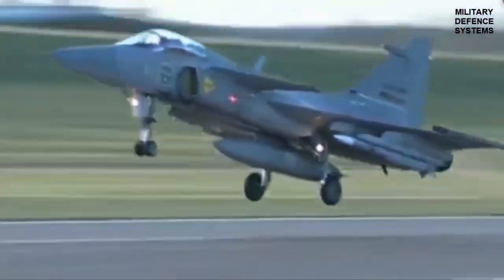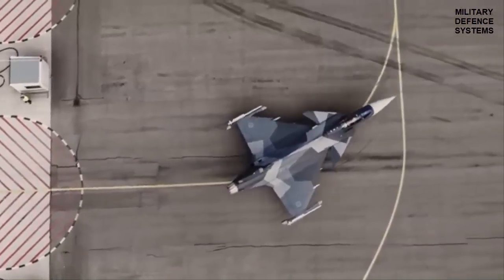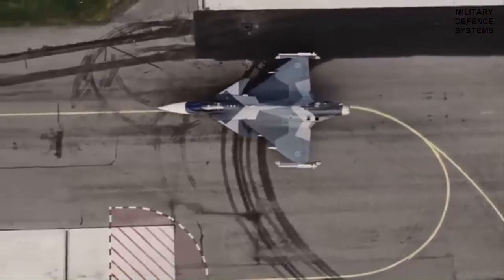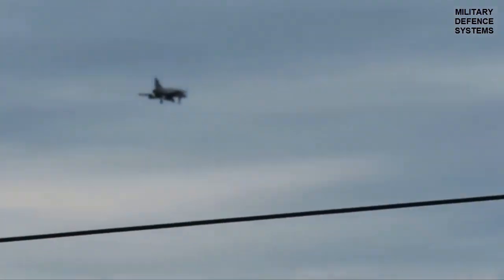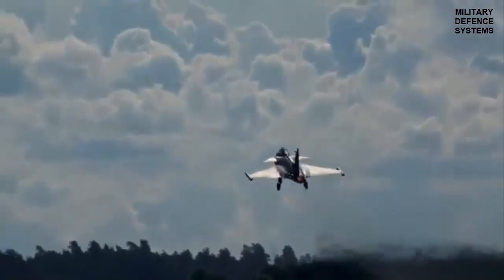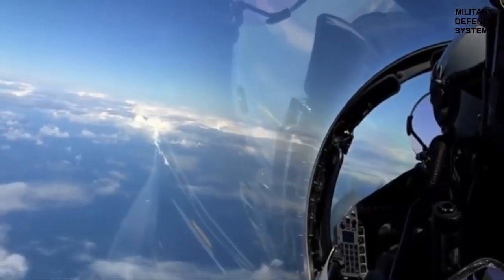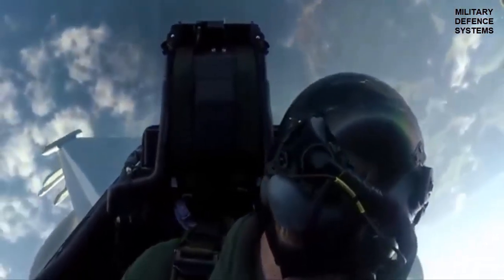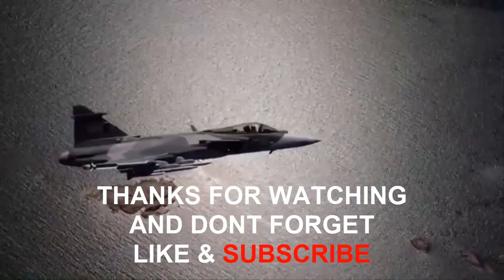Brazil’s Gripen shows off Meteor & IRIS-T in elusive flight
A newly surfaced video circulating on social media and YouTube shows a Brazilian F-39E Gripen in flight. A single freeze-frame from the footage appears to reveal the jet carrying a fully armed loadout.

Some observers suggest the blurry still image shows six air-to-air missiles mounted under its wings—four Meteor beyond-visual-range missiles and two IRIS-T short-range heat-seekers.

The frame itself is low-resolution and unclear, making verification difficult. However, if confirmed, this would be a rare glimpse into Brazil’s combat-ready Gripen, as the country seldom showcases its air combat hardware in an operational configuration.

It’s not unusual for Gripen—or any modern fighter—to carry a mix of air-to-air missiles. The reason comes down to engagement range. The Meteor is a long-range BVR [Beyond Visual Range] missile designed to eliminate targets at standoff distances, often before an enemy is even aware it’s under attack.

The IRIS-T, on the other hand, is a highly maneuverable short-range WVR [Within Visual Range] missile with infrared homing, capable of engaging enemy aircraft and even intercepting incoming missiles.

This combination allows Gripen—and other multirole fighters—to dominate the air across the full combat spectrum, from long-range intercepts to high-G dogfights. In modern air combat, that flexibility is key to survival.

In December 2021, the Brazilian Air Force [FAB] took a significant step in modernizing its aerial combat capabilities by signing a contract with Diehl Defense for the acquisition of the IRIS-T short-range air-to-air missile.

This move was part of a broader strategy to equip the newly introduced F-39E Gripen fighters with state-of-the-art weaponry. The IRIS-T missiles were intended to complement the previously acquired Meteor missiles, providing a comprehensive arsenal for both short and long-range engagements.

sourch:bulgarianmilitary